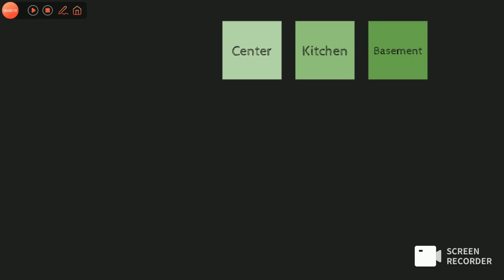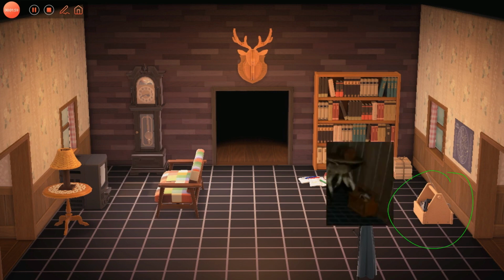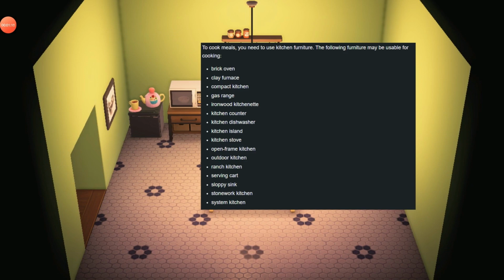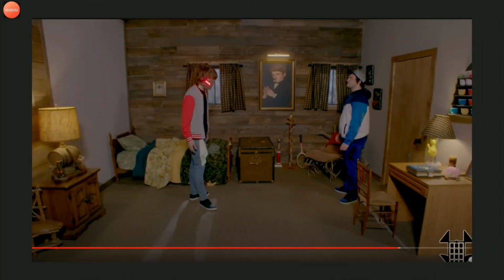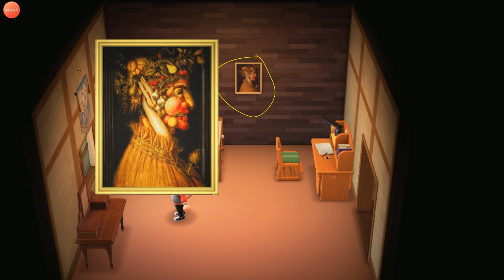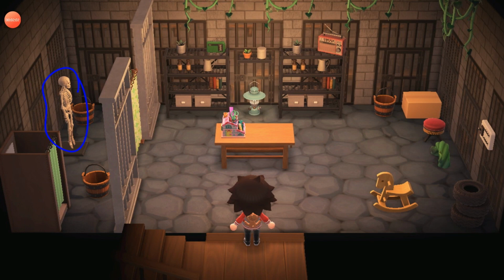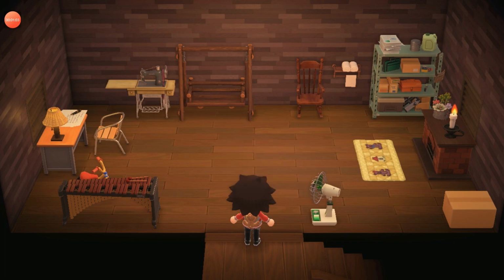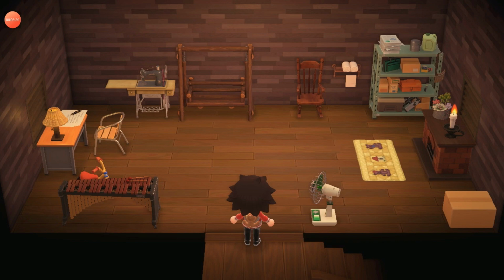GL!Cabin ACNH House Tour!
I recreated the cabin from Gen Loss Episode 1 in Animal Crossing New horizons!

All Music used is by Nathan Hanover